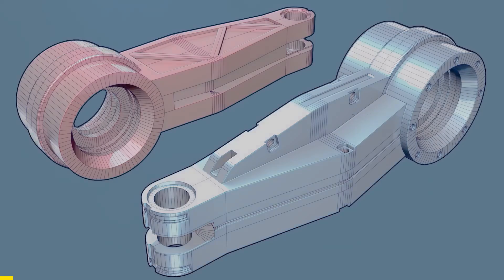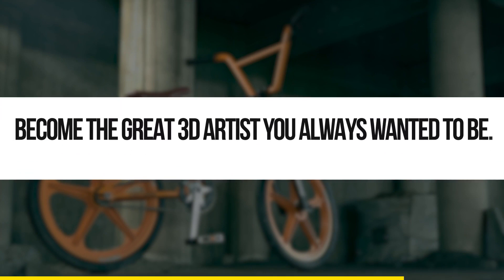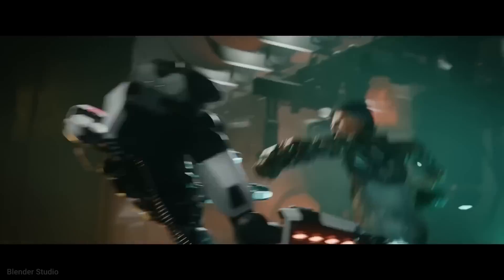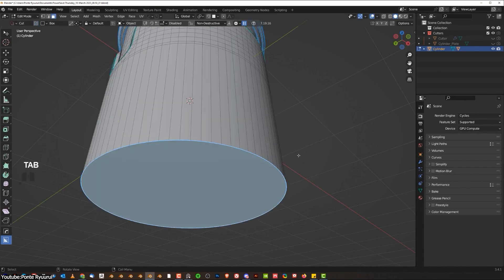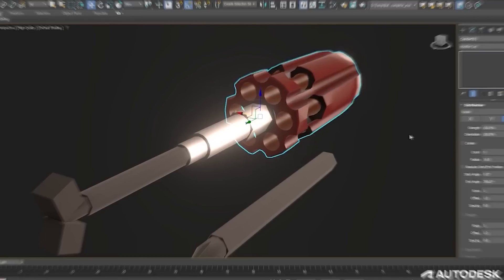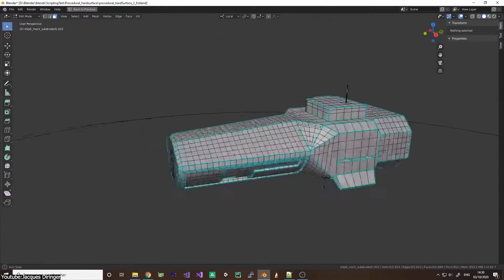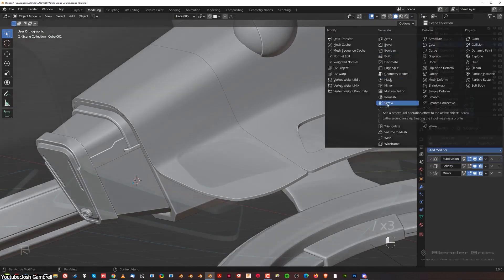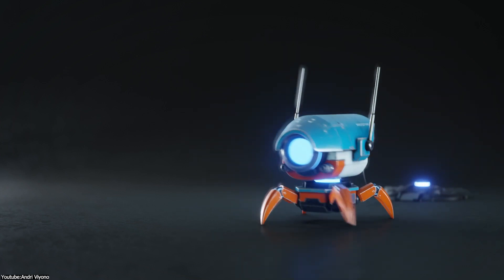How Blender Changed Hard Surface Modeling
🚀Unlock Your 3D Potential! Limited-time FREE Hard Surface Modeling training to learn in-demand skills. Claim your seat

Discover how Blender revolutionized hard surface modeling with its intuitive workflow and powerful tools. Learn why artists worldwide are flocking to Blender to create everything from sci-fi vehicles to architectural designs.

Productivity►:
Clean Panels